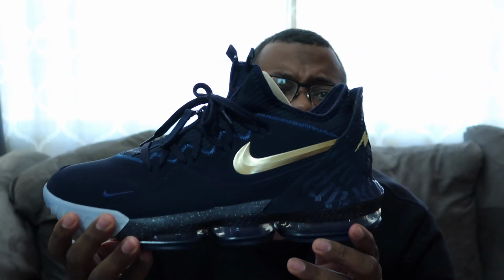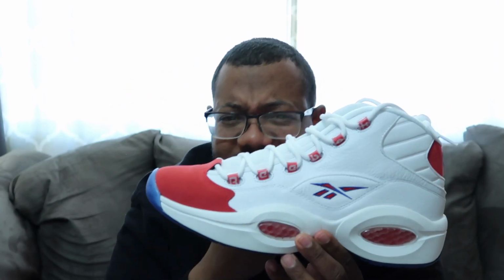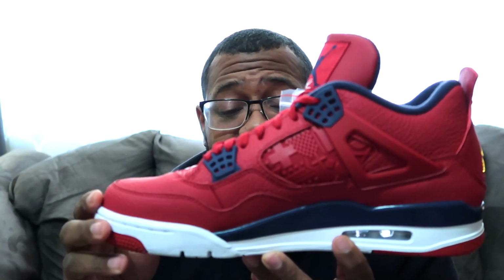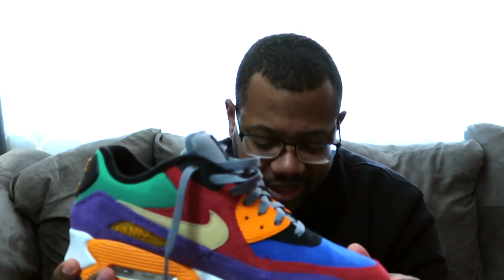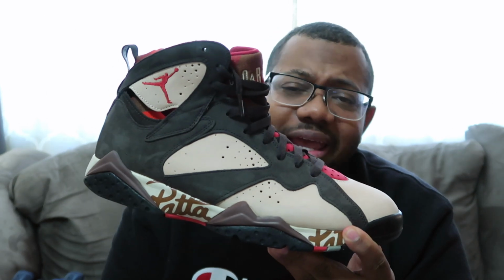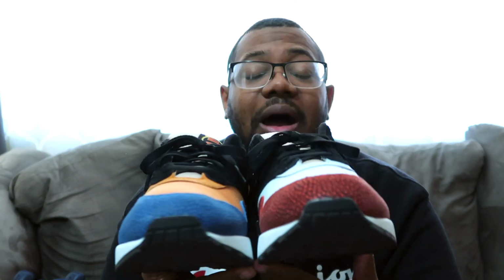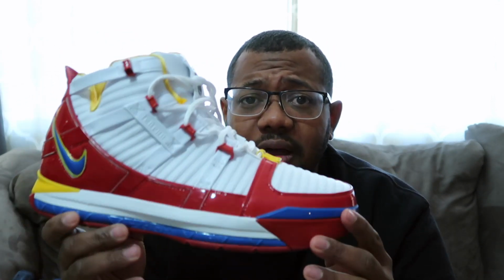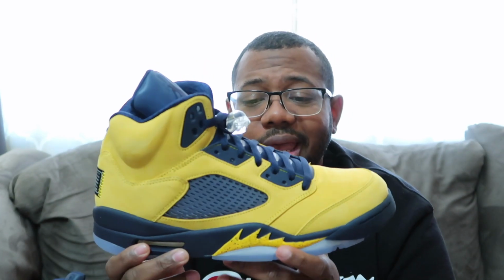Top 10 Sneaker "Reggies" of 2019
Just out my list of the hotest non-hype kicks of 2019